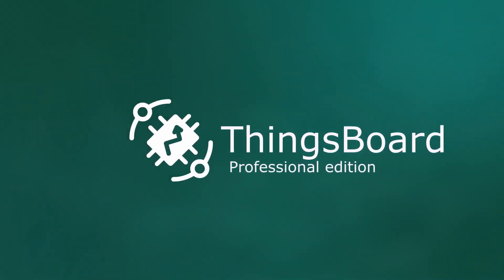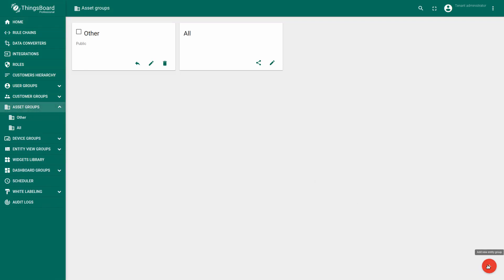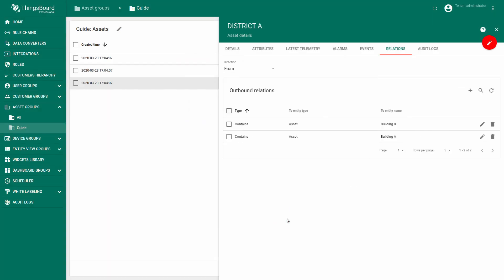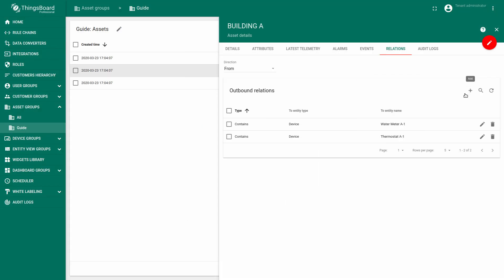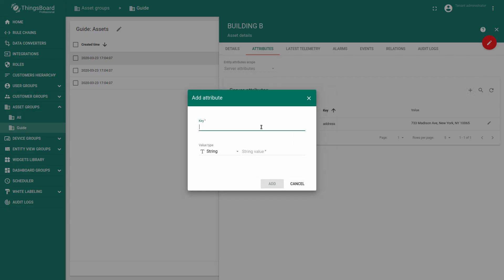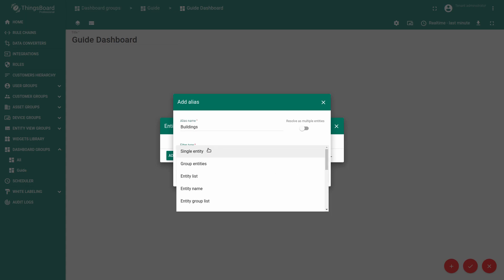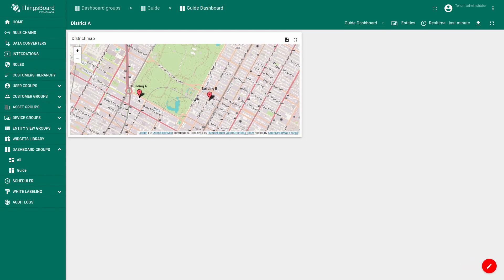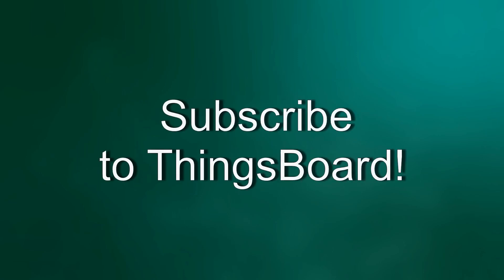ThingsBoard Dashboard development guide. Part 1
ThingsBoard Dashboard is a space where one can not only show the IoT data in a convenient form, but also an environment where devices, assets, users, and customer management are implemented. This video guide consists of three parts.
This is an updated version of the very first Dashboard development guide published in this channel few years ago (without voice-over).